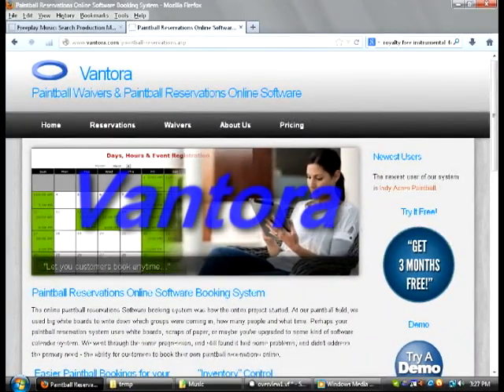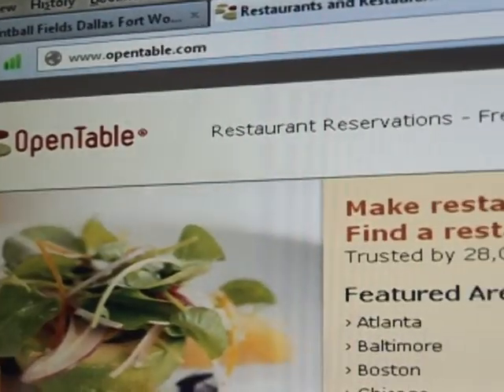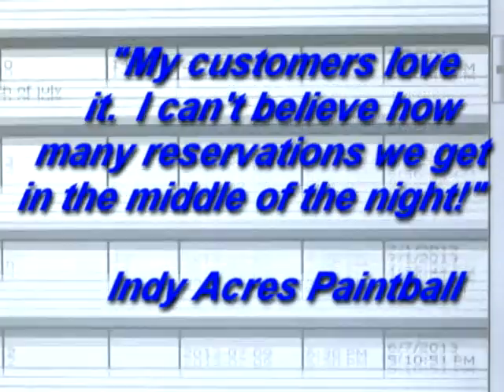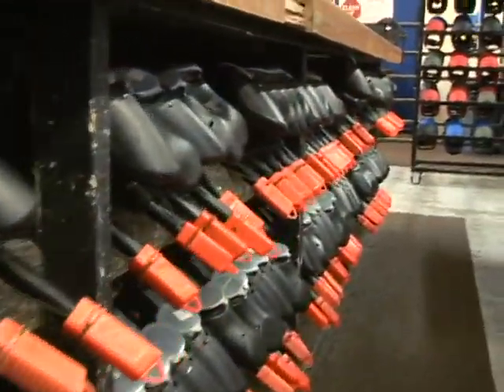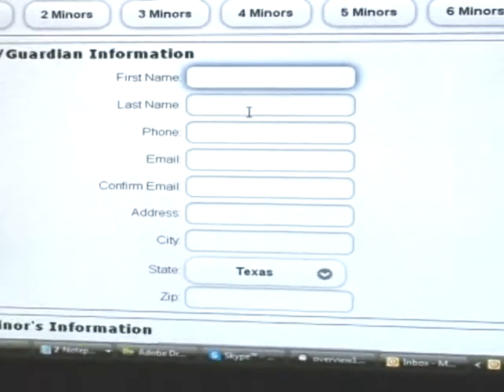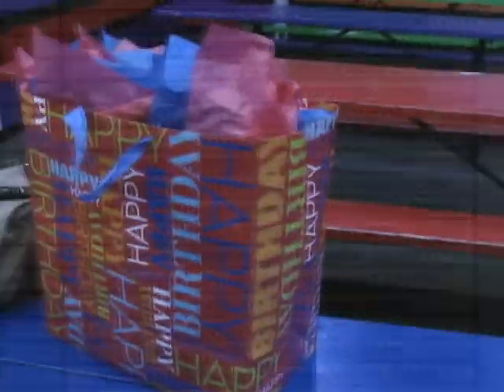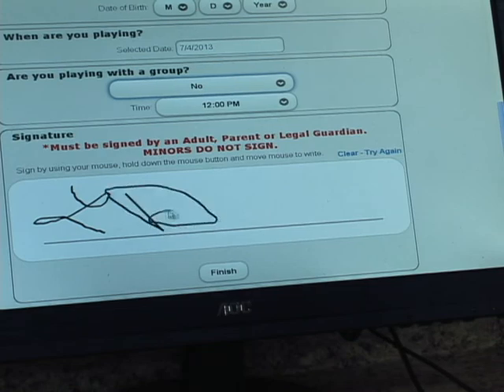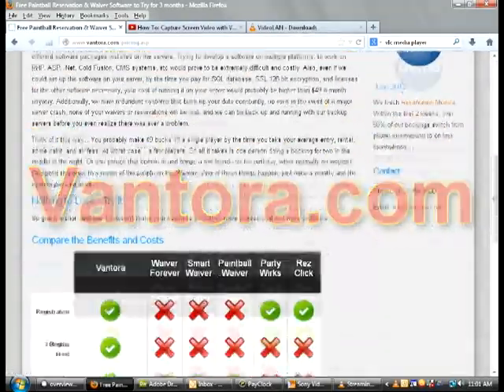Paintball Reservation & Waiver Software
Vantora is a hosted Paintballl Reservation & Waiver software solution for Paintball Fields.  It allows customers to book paintball events on line, and fill out their waivers on line as well.  This is an overview of the system with more videos to follow on setup, and using the program.  If you own a paintball field, you should visit them